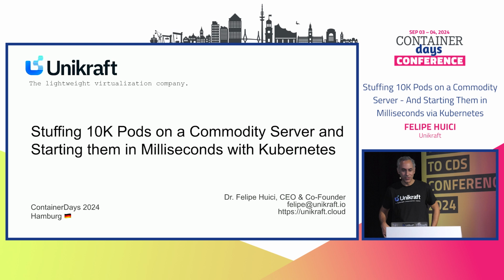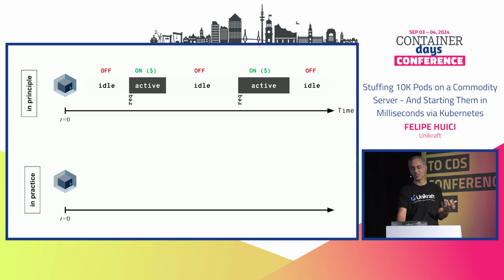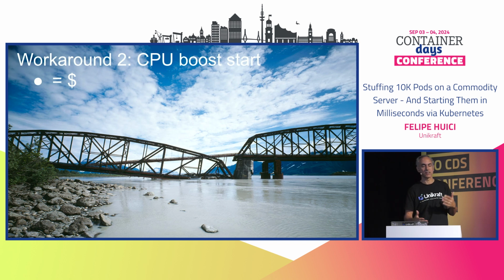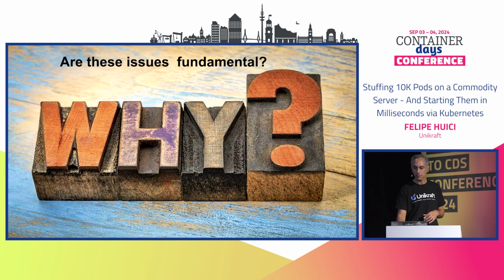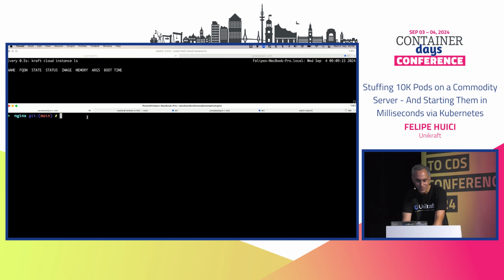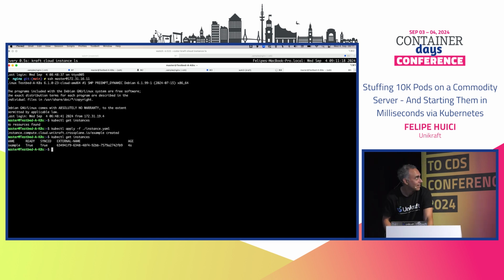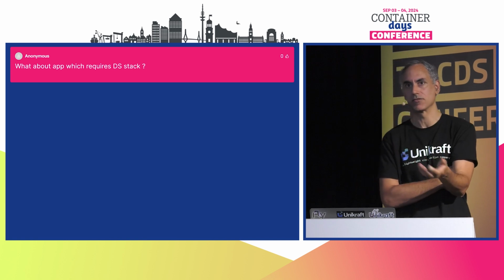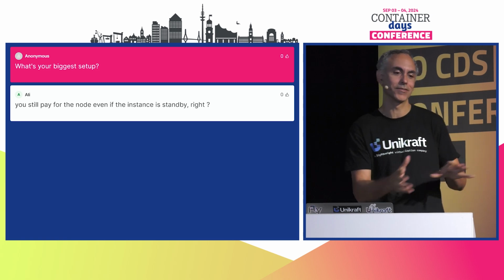Stuffing 10K Pods on a Commodity Server - And Starting Them in Milliseconds via Kubernetes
Running thousands of pods requires large clusters and many servers, and starting even a single pod can take seconds or minutes -- but must this be the case?

In this talk we challenge the limits of what's possible with Kubernetes and pods, both in terms of start times and pod density on servers, with views towards significantly reducing cost, carbon footprint and solving difficult autoscale issues.

To achieve this, we marry the power of Kubernetes with that of unikernels, highly specialized VMs by (1) leveraging the Linux Foundation Unikraft project to generate OCI-compliant (unikernel) images; (2) developing runu, a VM/unikernel runtime akin to runc and (3) providing a Crossplane integration to be able to deploy such images to the cloud via kubectl.

The talk will discuss the details of this implementation, present performance graphs, and finish with a live demo showing pods starting in milliseconds via kubectl and scaling to thousands on a single commodity server.

About the speaker:
Dr. Felipe Huici is CEO and Co-Founder of Unikraft, a start-up
dedicated to lightweight and OSS virtualization. Prior he was chief researcher at NEC Labs EU, published in many top tier conferences such as SOSP, ASPLOS, OSDI, Eurosys, SIGCOMM, NSDI and CoNEXT, and has given talks at OSS, P99 and QCon, among others. Finally, Felipe is one of the founders and maintainers of the Unikraft OSS project.